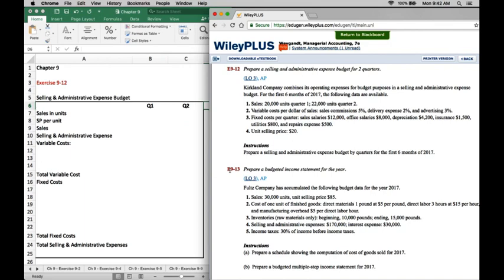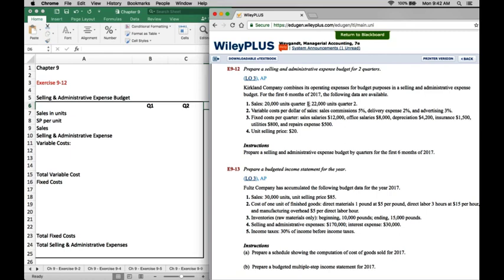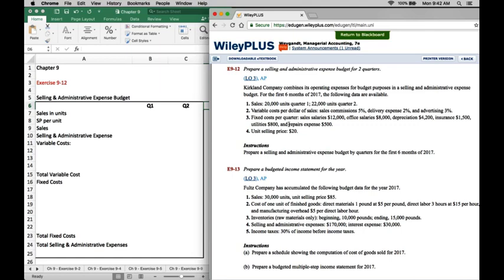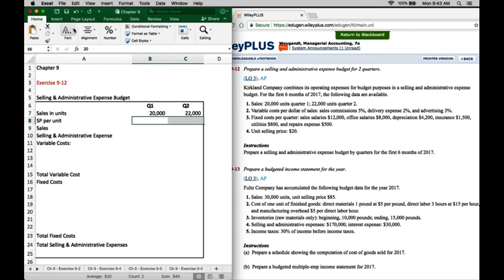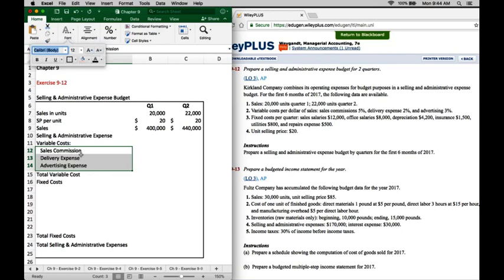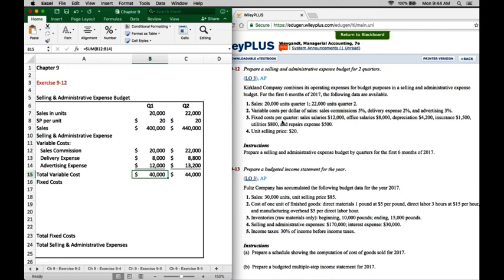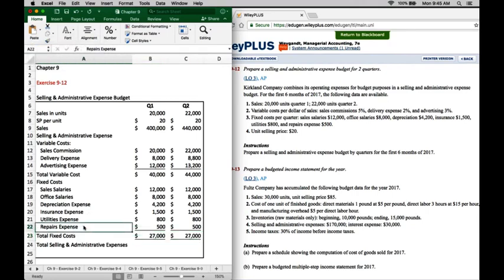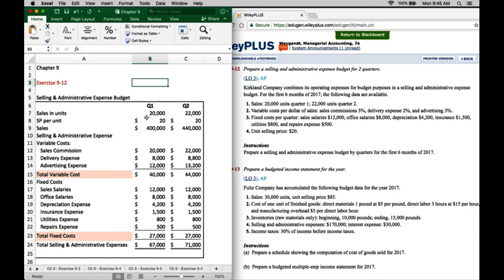202 Selling & Administrative Expense Budget